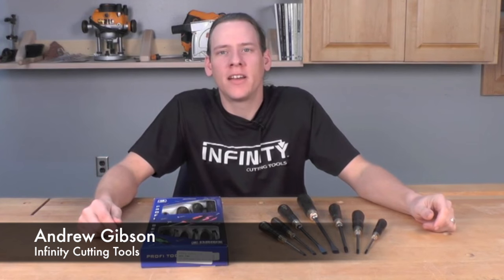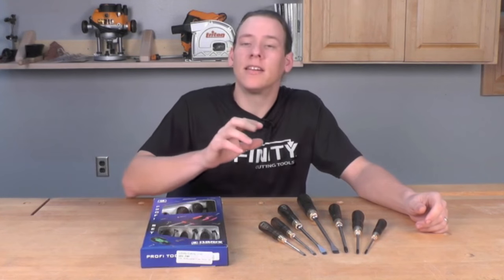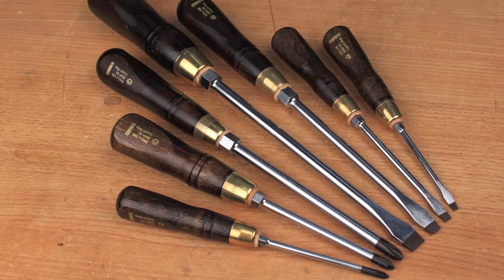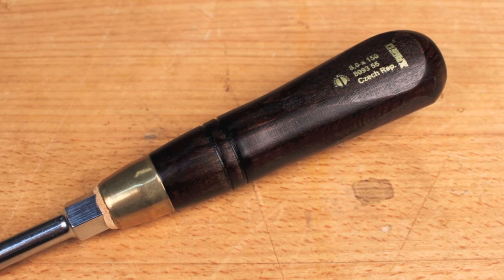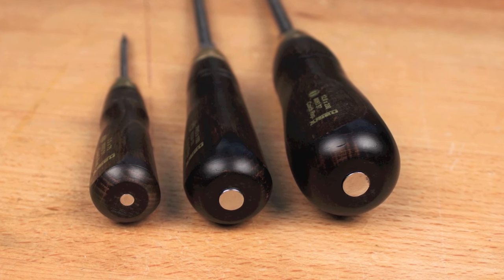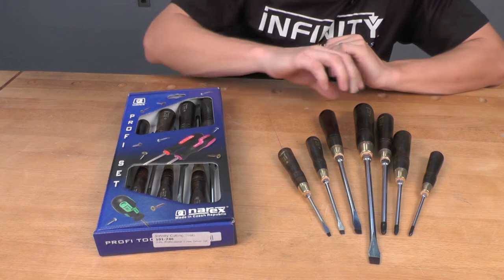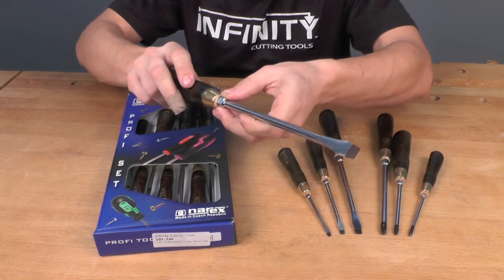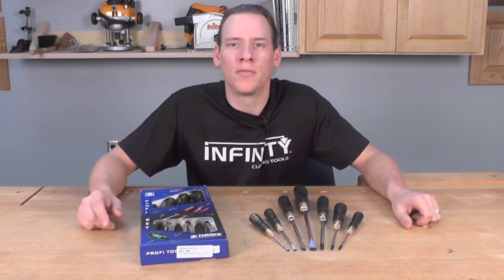Infinity Cutting Tools - Narex 7-Pc. Professional Screwdriver Set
Narex 7-Pc. Professional Screw Driver Set with box

We've teamed up with Narex to compile this exclusive Seven-piece Professional Screwdriver Set because we know that there are some jobs that require just the right touch. Whether you're assembling fine furniture with delicate brass screws or making precise adjustments to your vintage woodworking machines, these select screwdrivers will allow you to do the job accurately.

The blades of these screwdrivers are forged from chrome-plated CRv steel and feature black tips that are designed to reduce slipping and stripping screws that might be made of softer metals. The blade also extends all the way through the stained beech wood handles, giving you a solid point of contact when striking them with a hammer or mallet. Each screwdriver also features an integrated hex point so you can use a wrench to gain extra torque, a leather washer to absorb shocks and protect the brass-plated ferrules.

Certain projects require a certain touch to complete, and that's why you're going to love having these beautiful, high-quality screwdrivers on hand for your workshop.
Features Include:
•  Chrome-plated high alloy CRv steel shanks and blades
•  Black tips increase grip to help prevent slipping and stripping out delicate screws
•  Full shank-through design extends the shank all the way through the handle for optimum hammering that doesn't damage the handles
•  Hex integration on shank allows you to use a wrench to apply extra torque on stubborn screws
•  Beautiful brass-plated ferrules with shock-absorbing leather washer
•  Stained beech wood handles with a triangular shape

Items Included in this 7-pc. Screwdriver Set

•  The perfect set of screwdrivers for assembling fine furniture or making delicate adjustments to your woodworking machines and hand tools
•  Provide the delicate touch necessary to tune hand planes or restore antique furniture without damaging hardware